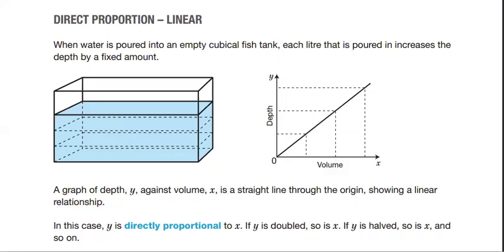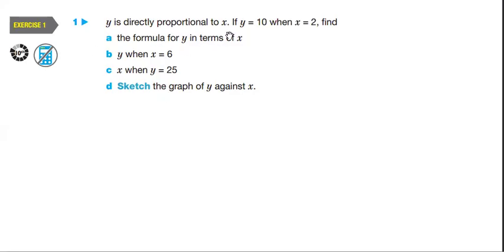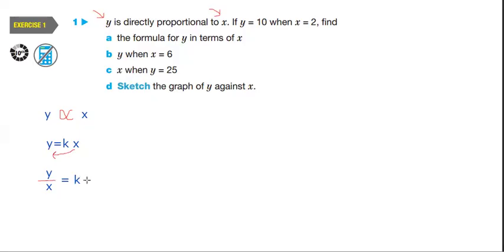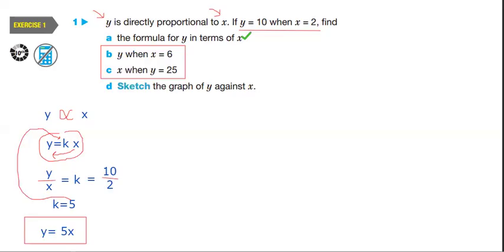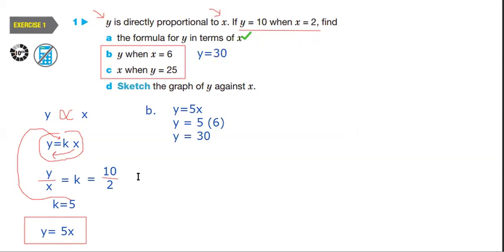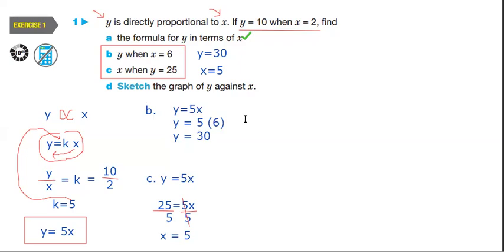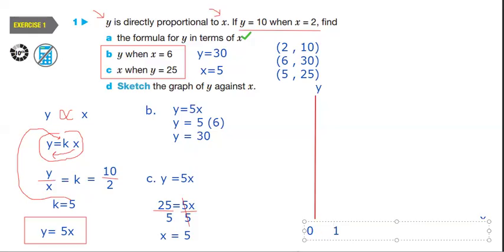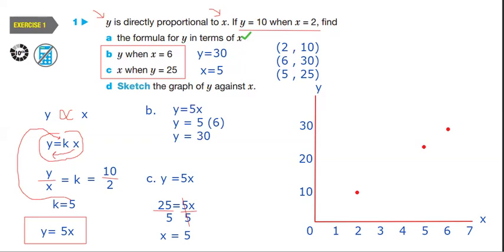Direct proportion linear